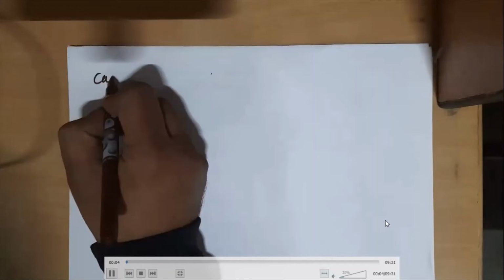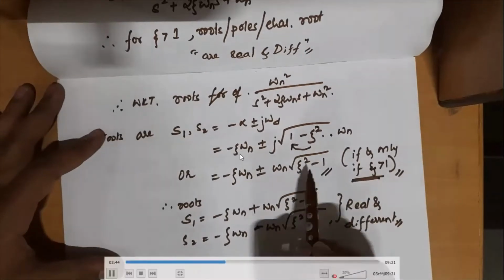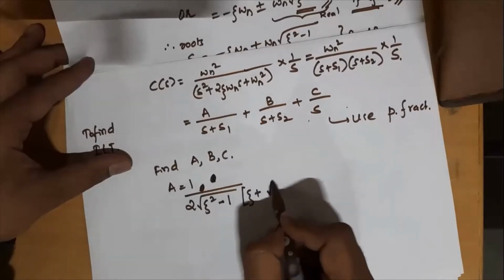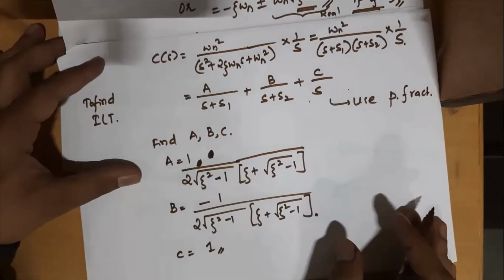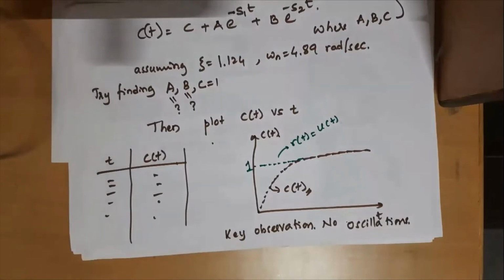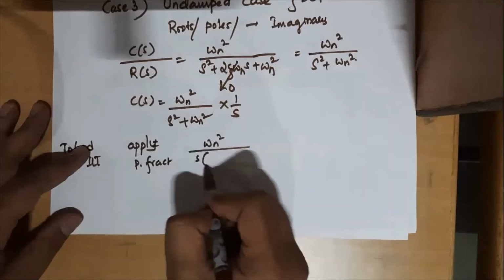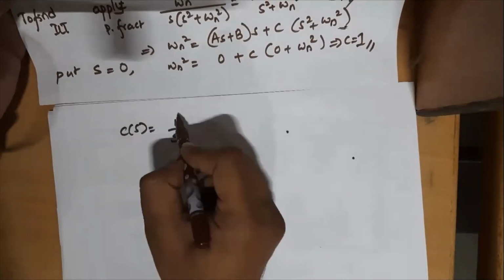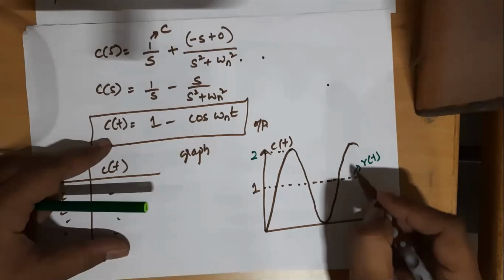Control systems 14 Derivation of 2nd Order Time Domain specifications